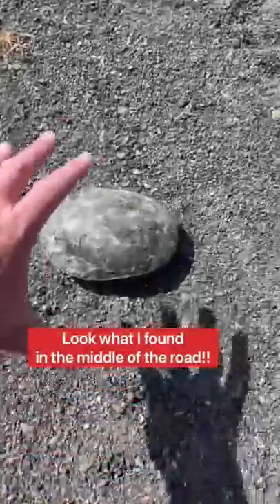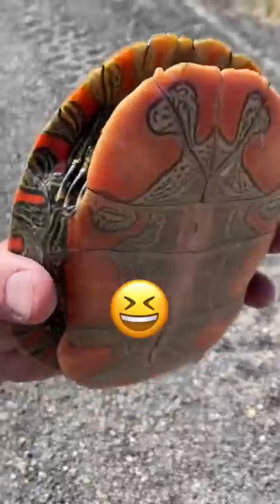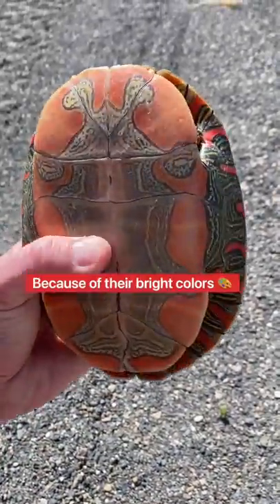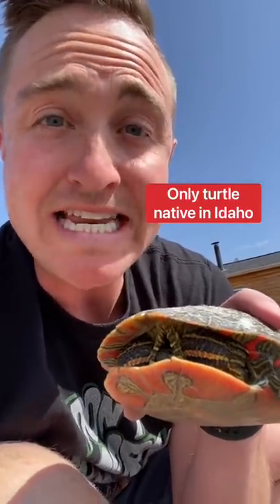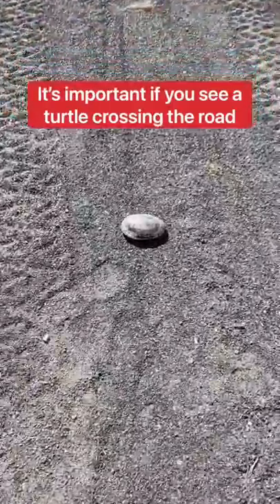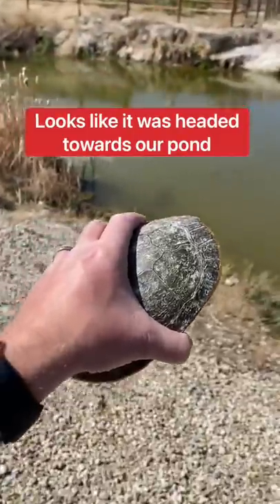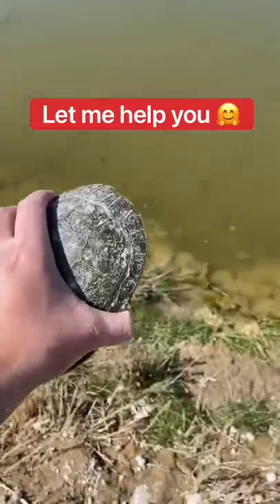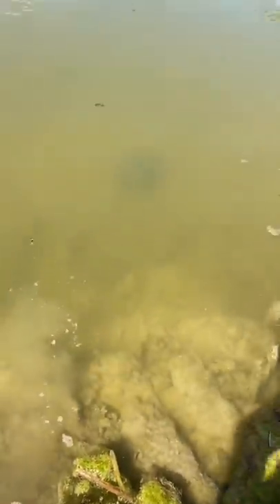Saving A Turtle In The Middle Of The Road!!! 🥺🐢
Saving a painted turtle that was in the middle of the road!